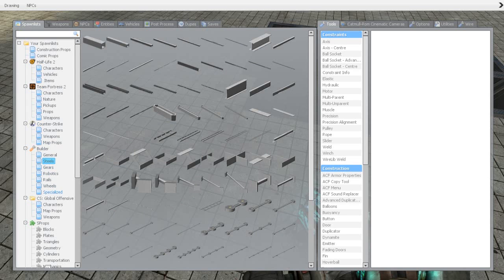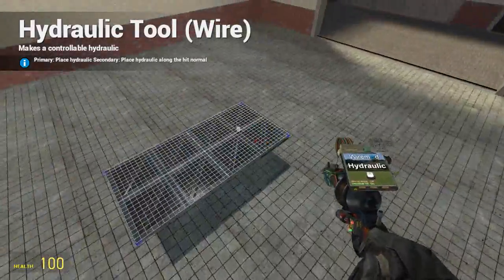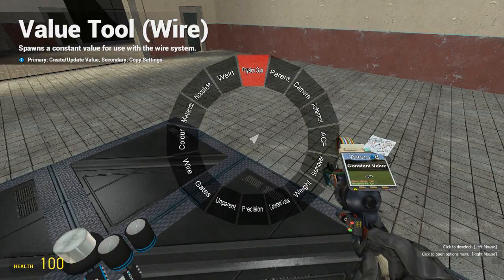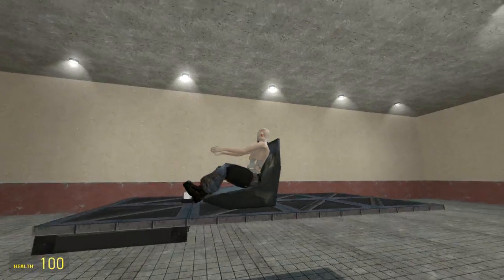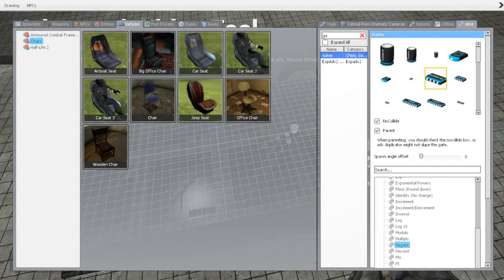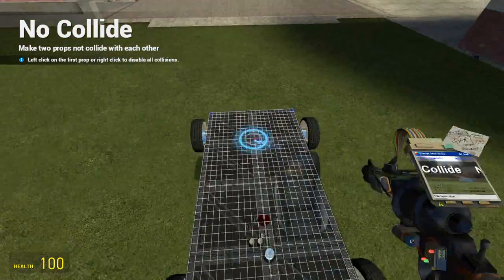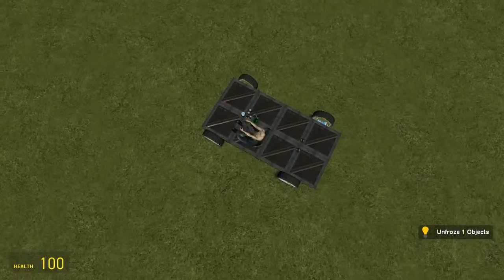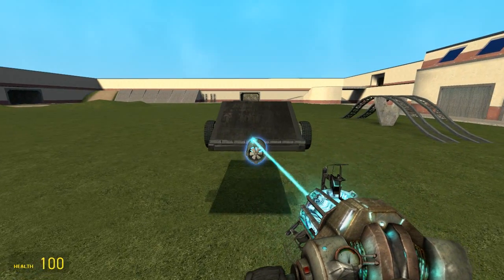[Tutorial] Garry's Mod: Wiremod Car With Realistic Steering ✔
This time: How to make a more realistic car than most build, this one with realistic steering!!!

Next step would be prop engine, but that is far more advanced than this :p

Visit Gmodism's channel! for more showcases inspiring creations, tutorials and more!!!